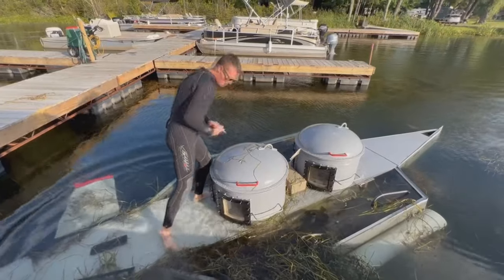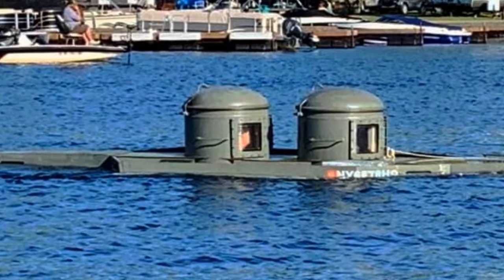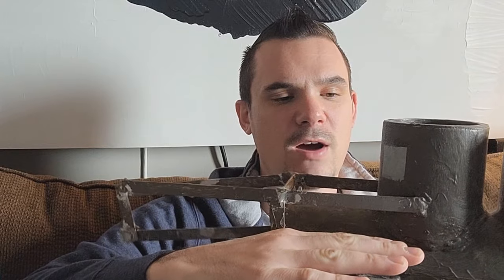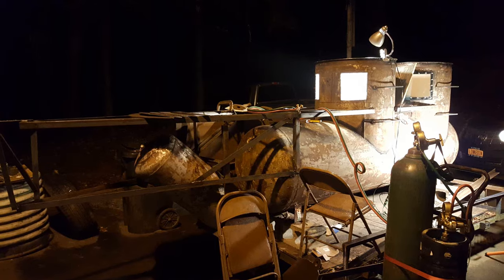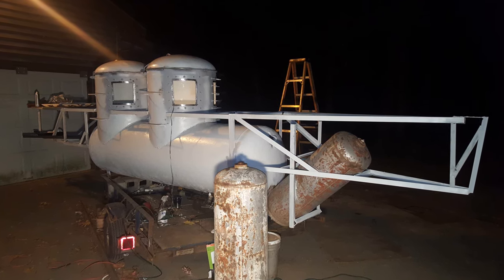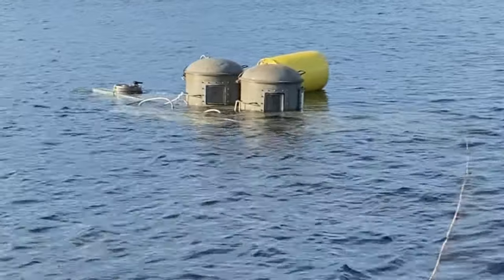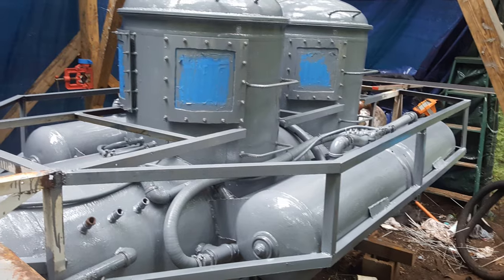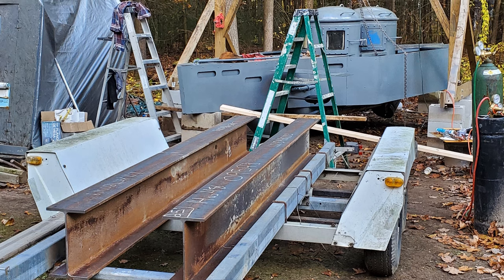How I Built A Real Working Submarine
Learn how Steve built a fully functional homemade submarine, starting with a scale model.

⏱️TIMESTAMPS⏱️
0:00 The Scale Model I used to design the Real Submarine
0:58 How it was used to build the Full Size Submarine
1:51 Build Process of the Full Size Submarine
4:38 WWII Battleship Style Appears
5:54 Common Question: Answer to Legality